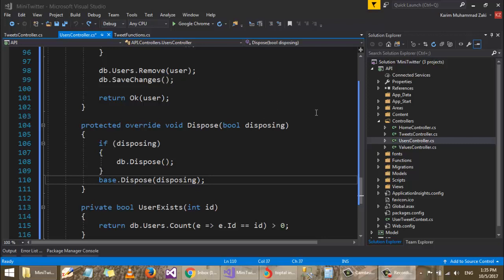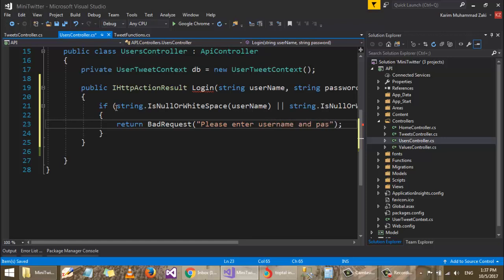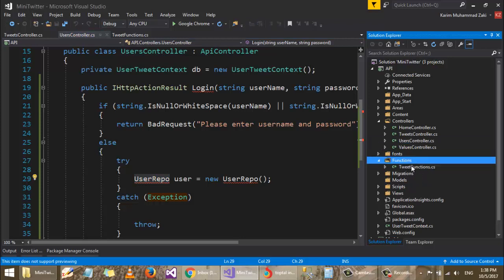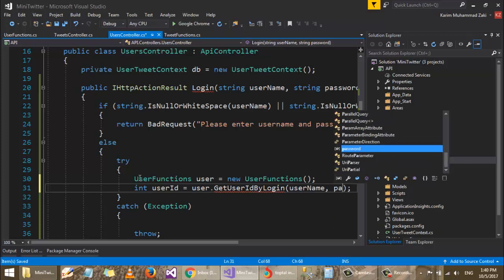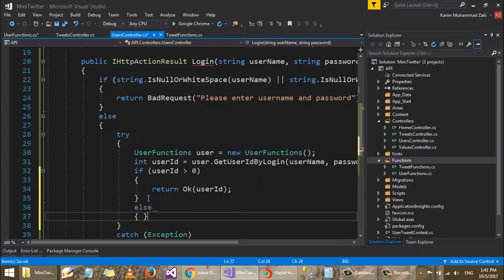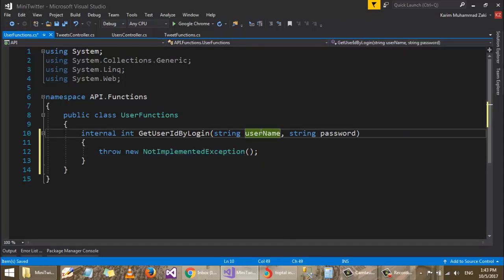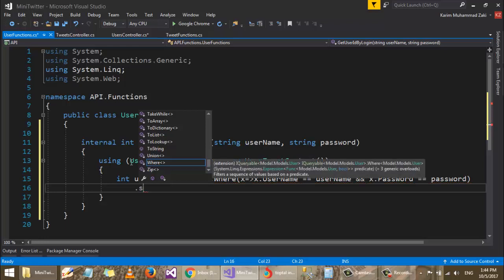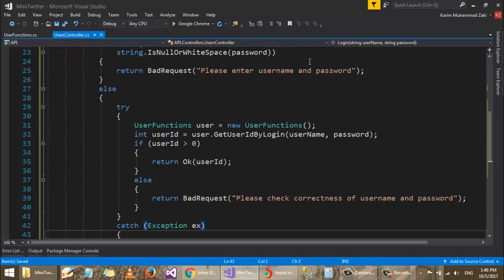Create Application with Entity Framework Code First, WebAPI, and AngularJS (Part 9)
Describes login controller